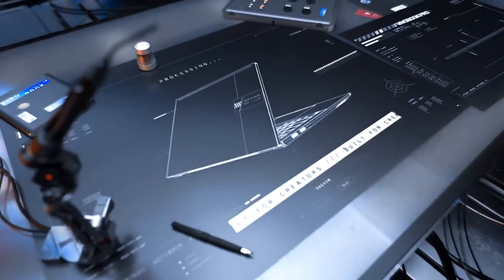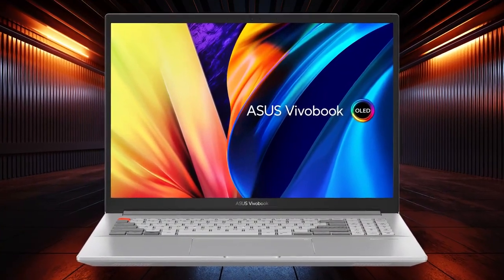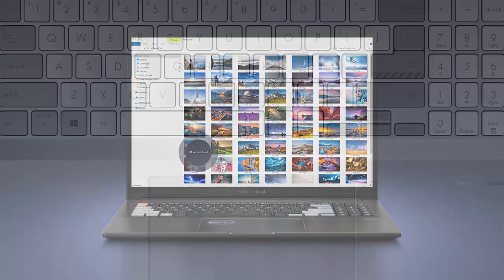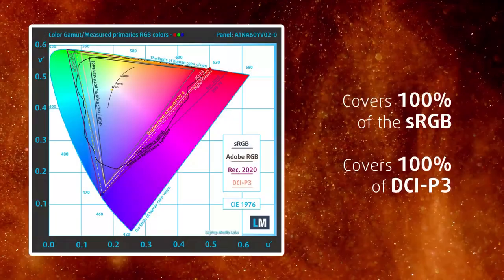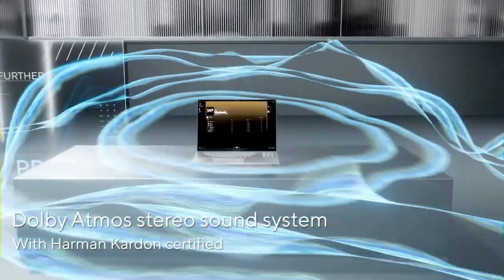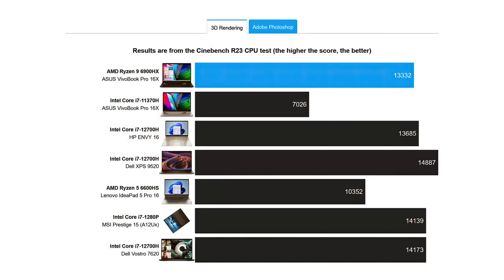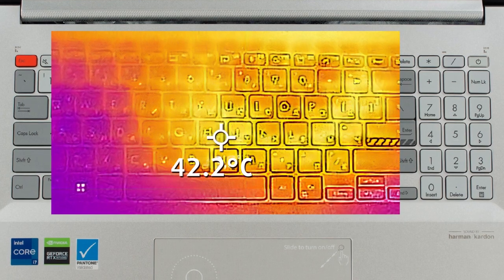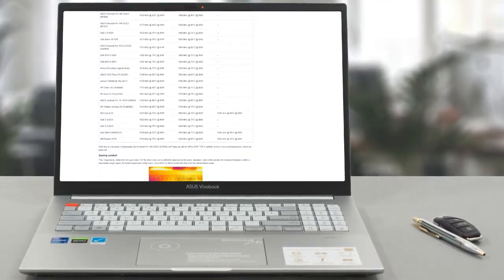ASUS VivoBook Pro 16X OLED Slim Laptop, 16" 4K 16:10 Display, AMD Ryzen 9 6900H CPU RTX 3050 Ti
Discrete NVIDIA GeForce RTX 3050 Ti - RTX Studio Ready
    Complimentary 3-month Adobe Creative Cloud subscription with the purchase. Learn more on ASUS website for more details
    Intuitive ASUS DialPad: Change brush size, saturation and more to streamline workflow. Function settings are customizable in ProArt Creator Hub, learn more on ASUS website for details
    16” 4K (3840 x 2400) OLED 16:10 aspect ratio OLED Screen display with ultra-slim 4-sided NanoEdge bezels
    Latest AMD Ryzen 9 6900HX Mobile Processor (8-core/16-thread, 16MB cache, up to 4.9 GHz max boost) and AMD Radeon Graphics
    Fast storage and memory featuring 1TB M.2 NVMe PCIe 4.0 Performance SSD and 32GB LPDDR5 RAM, with Windows 11 Home
    Pantone Validated, DCI-P3: 100% Glossy display with 86% screen-to-body ratio

Extensive connectivity with USB 4.0 Gen 3 Type C, USB 3.2 Type A, USB 2.0 Type A, 3.5mm Combo Audio Jack, Wi-Fi 6E(802.11ax)+Bluetooth 5 (Dual band)  (*USB transfer speed may vary.
    Sleek and lightweight aluminum body at only 4.41 lbs and 0.74 inches thick
    Ergonomic chiclet backlit keyboard with fingerprint sensor activated via Windows Hello